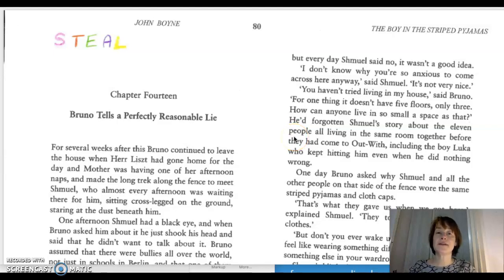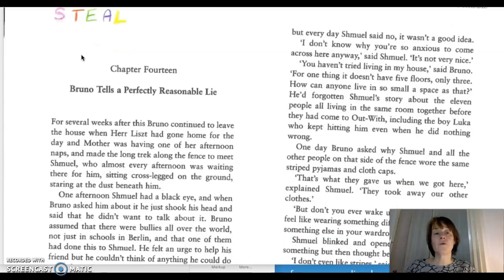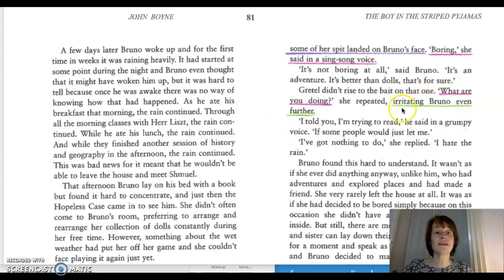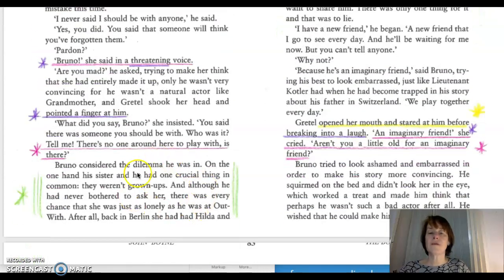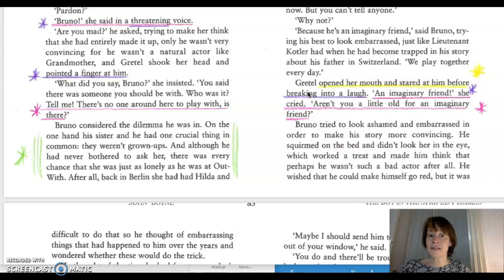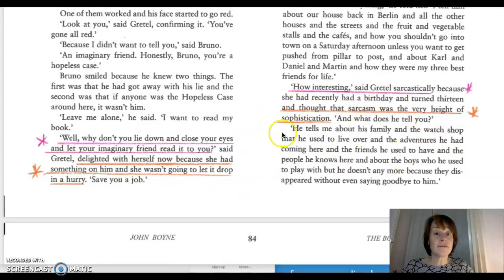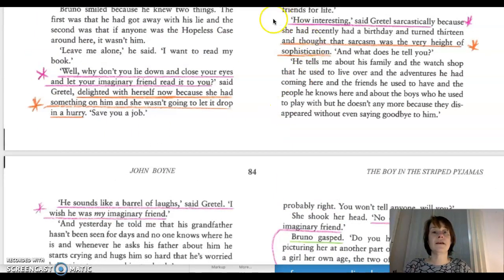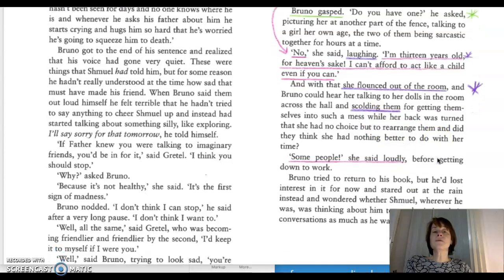Ch 14 characterization Gretel Video 2